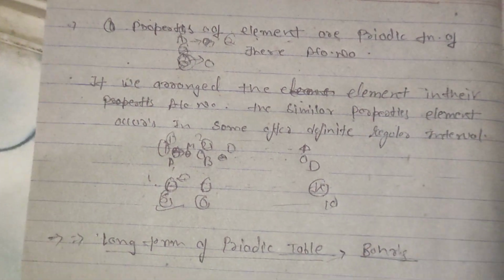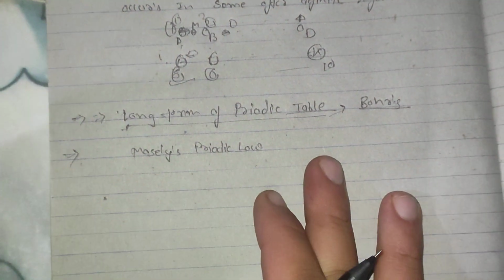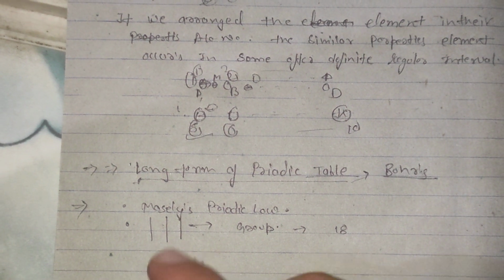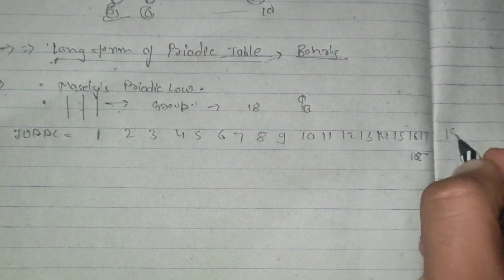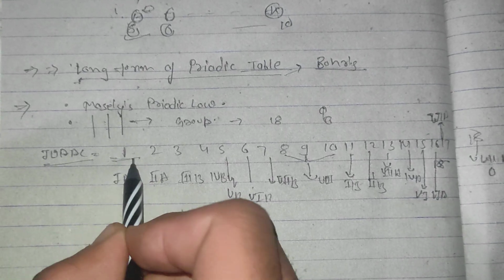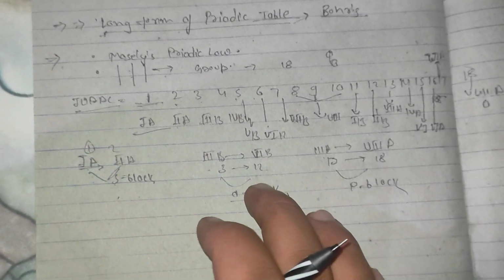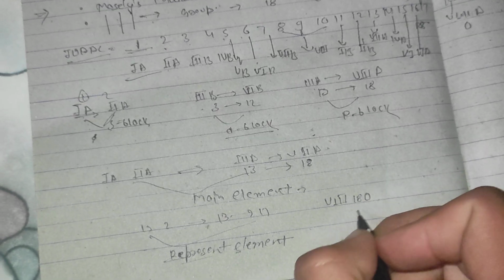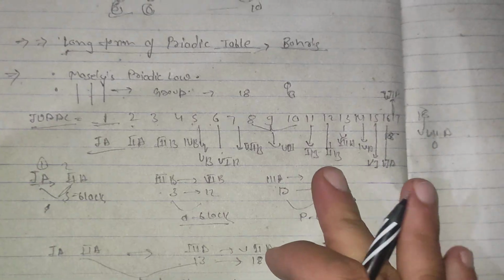Morden periodic table part 2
jbmm